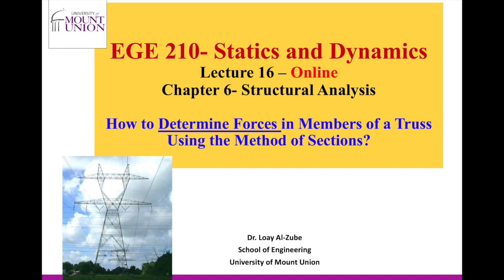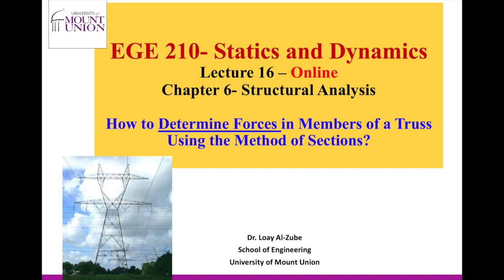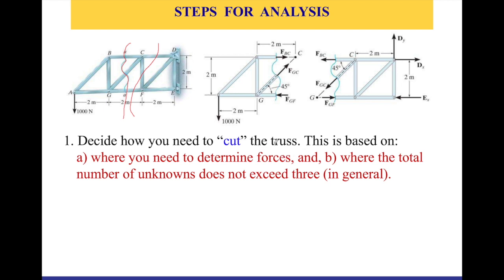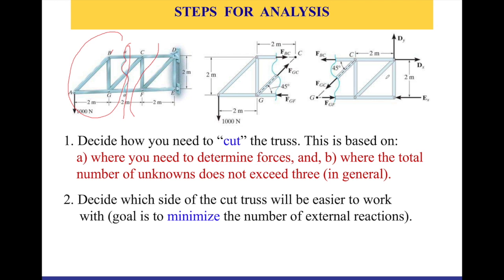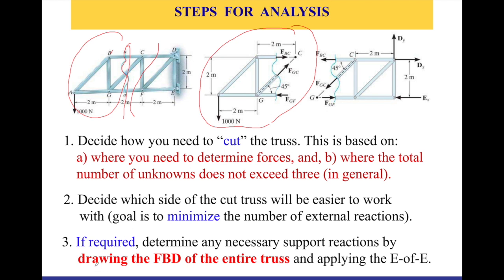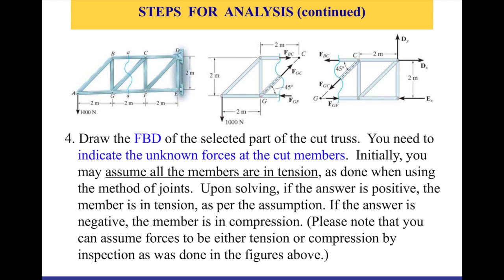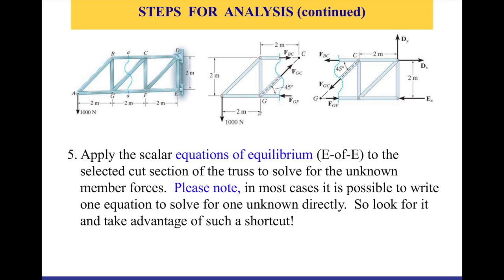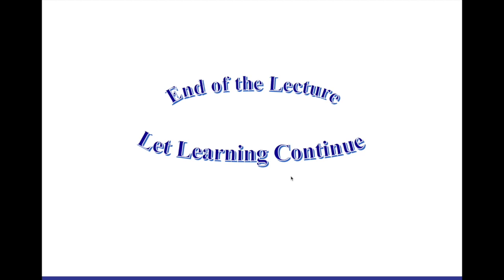5 Steps for Truss Analysis Using the Method of Sections with Dr. Loay Al-Zube! EGE210 #036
This informative YouTube video by Dr. Loay Al-Zube explains the five steps for truss analysis using the method of sections. It includes useful tips and tricks to make the process easier and faster, enabling you to understand truss analysis quickly and accurately. Learn how to solve for unknown forces and reactions, the basics of truss analysis, and more. This video is perfect for anyone who wants to get a better grasp of truss analysis and find shortcuts to make the process more efficient. Get the most out of truss analysis using the method of sections with this helpful video. EGE210 #036

How to determine internal forces in Truss members using the method of sections? 5 Steps for Truss Analysis Using the Method of Sections with secret Tricks and Shortcuts!

1. Decide how you need to “cut” the truss. This is based on: a) where you need to determine forces, and, b) where the total number of unknowns does not exceed three (in general).
2. Decide which side of the cut truss will be easier to work with (the goal is to minimize the number of external reactions).
3. If required, determine any necessary support reactions by drawing the FBD of the entire truss and applying the E-of-E.
4. Draw the FBD of the selected part of the cut truss.  You need to indicate the unknown forces at the cut members.  Initially, you may assume all the members are in tension, as done when using the method of joints.  Upon solving, if the answer is positive, the member is in tension, as per the assumption. If the answer is negative, the member is in compression. (Please note that you can assume forces to be either tension or compression by inspection as was done in the figures above.)
5. Apply the scalar equations of equilibrium (E-of-E) to the selected cut section of the truss to solve for the unknown member forces.  Please note, in most cases, it is possible to write one equation to solve for one unknown directly.  So look for it and take advantage of such a shortcut!

In the method of sections, a truss is divided into two parts by taking an imaginary “cut” (shown here as a-a) through the truss.
Since truss members are subjected to only tensile or compressive forces along their length, the internal forces at the cut members also will be either tensile or compressive, with the same magnitude as the forces at the joint. This result is based on the equilibrium principle and Newton’s third law.

5 Steps for Truss Analysis Using the Method of Sections | Tricks and Shortcuts! | Dr. Loay Al-Zube
Statics and Dynamics: Lecture 16 Video 2 - Trusses and the Method of Sections | Dr. Loay Al-Zube